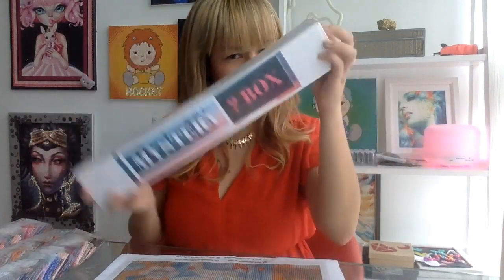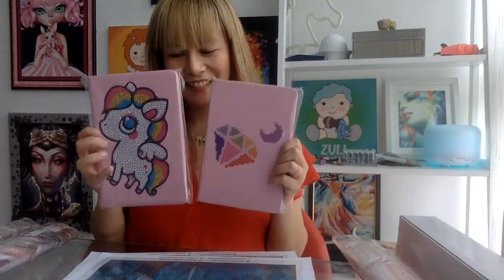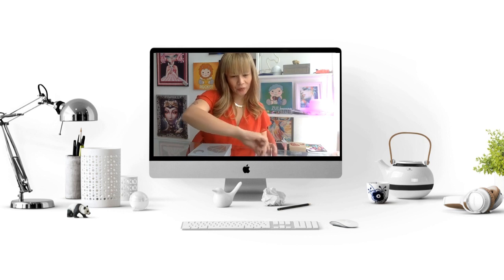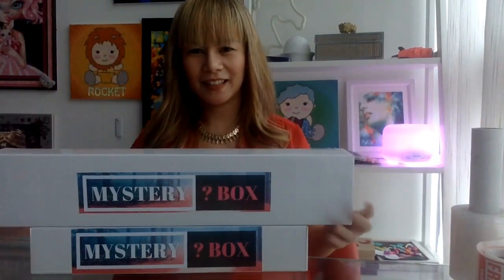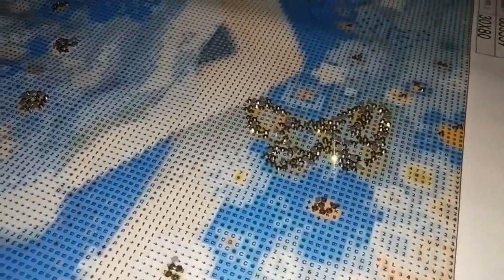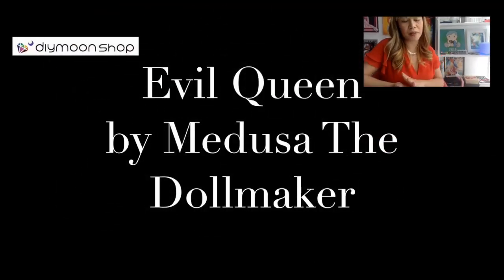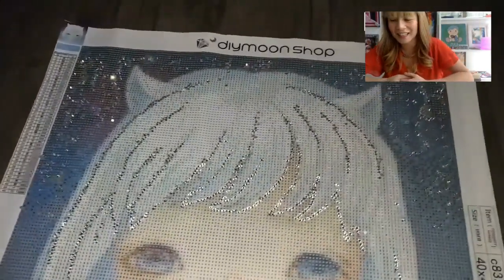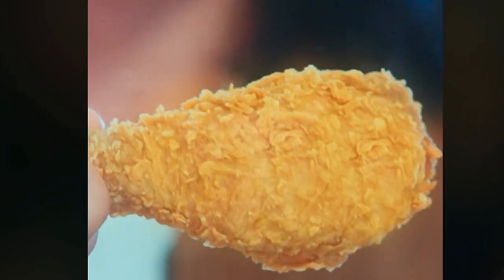Diamond Painting PACKING VLOG #195 NEW STUFF!!!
In this video, packing kits for Breanna L, Amanda G, Jessica D, Anna D and Theresa W